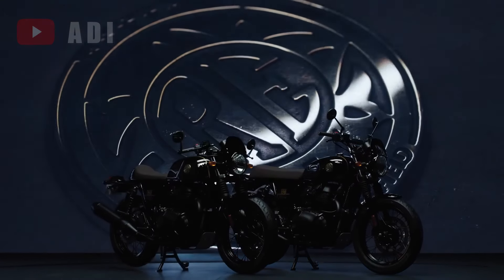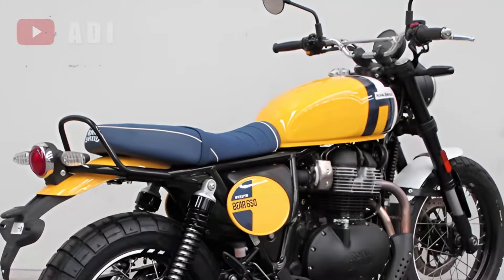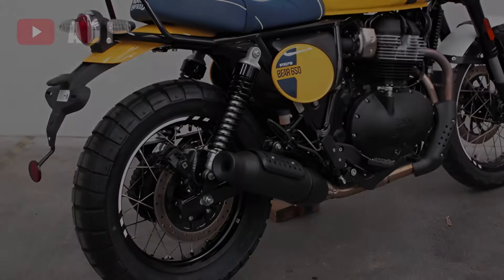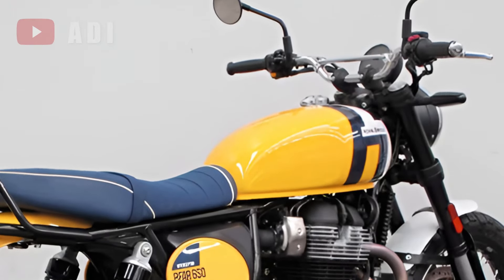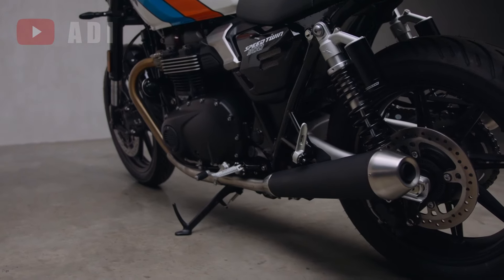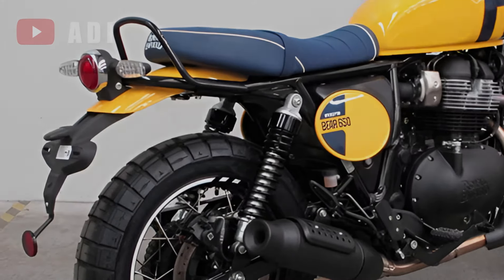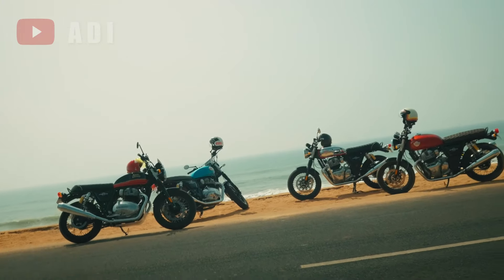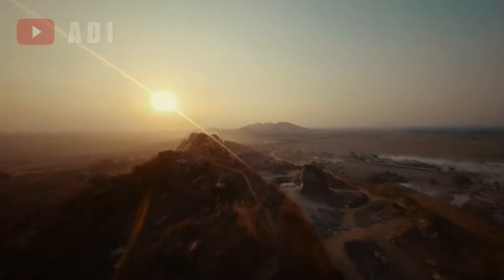2025 Royal Enfield Interceptor Bear 650 🔥 Upcoming Scrambler Variant of the Interceptor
New Interceptor Bear 650 / LAUNCH SOON

ENGINE
Type: Inline twin cylinder, 4 stroke / SOHC
Displacement: 648cc
Ignition system: Digital spark ignition
Gearbox: 6-speed constant mesh
Maximum power: 34.9 kW @ 7250 rpm
Maximum Torque: 52.3 Nm @ 5150 rpm

CHASSIS & SUSPENSION
Type: Steel tubular, double cradle frame
Front suspension: Telescopic forks
Rear suspension: Twin gas charged shock-absorbers
with adjustable preload

DIMENSIONS
Wheelbase: 1398 mm
Ground Clearance: 174 mm
Length: 2119 mm
Width: 835 mm
Height: 1067 mm
Fuel capacity: 13.7 litres
Kerb weight: 218 kg

BRAKES AND TYRES
Front tyre: 100/90-18 M/C 56H
Rear tyre: 130/70-R18 M/C 63V / 130/70-18 M/C 63H
Front brake: 320 mm disc, ABS
Rear brake: 240 mm disc, ABS